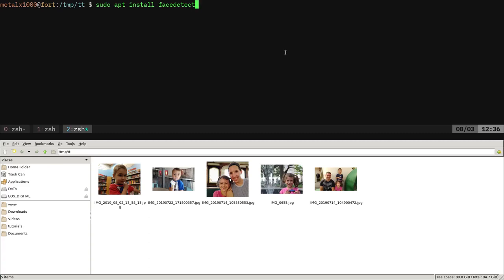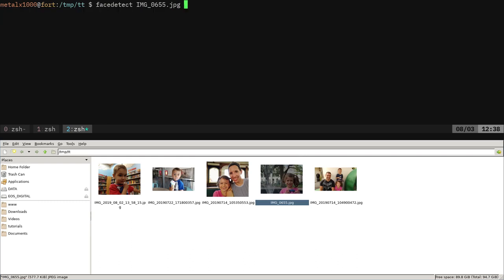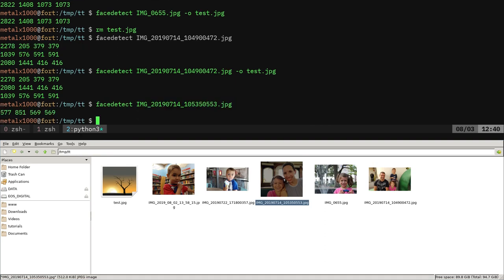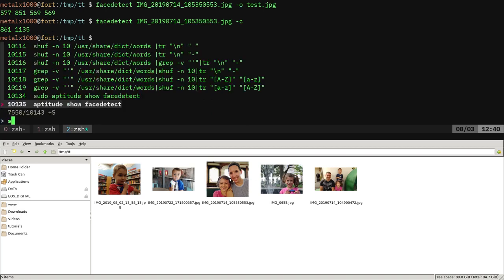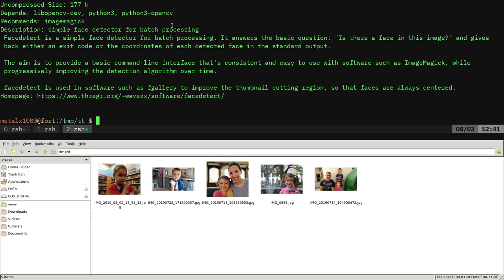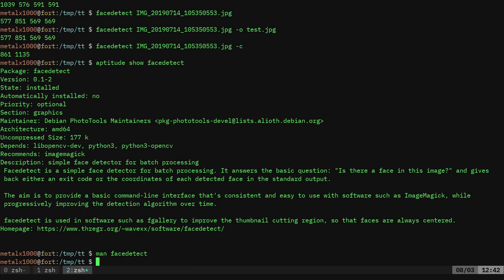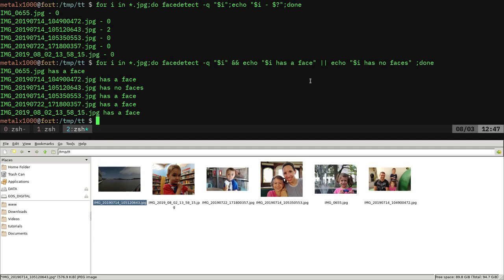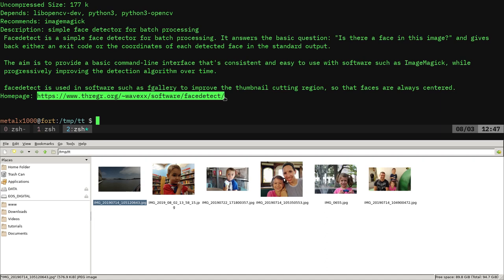Face Detection on Linux